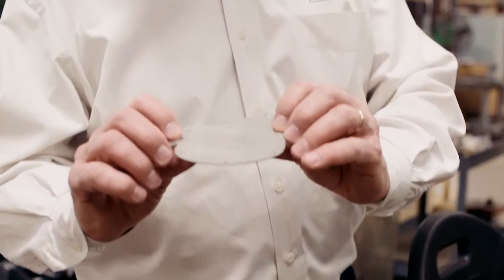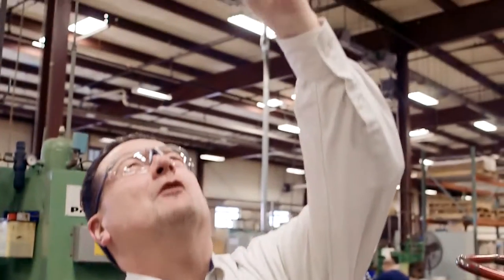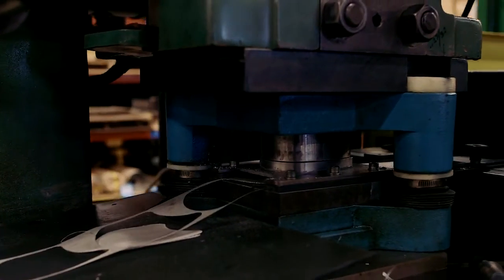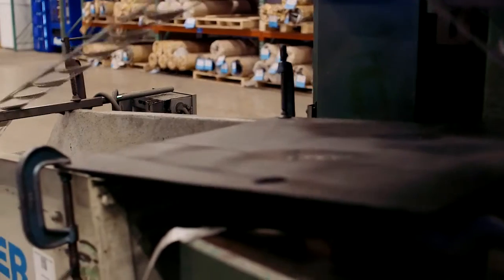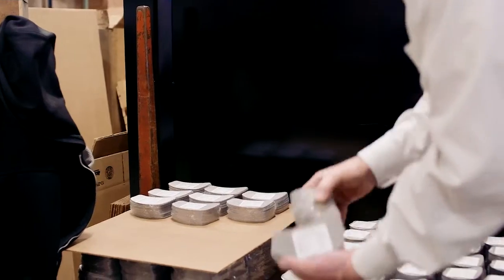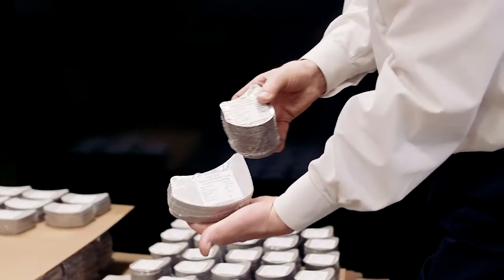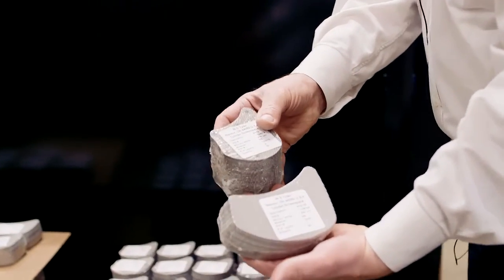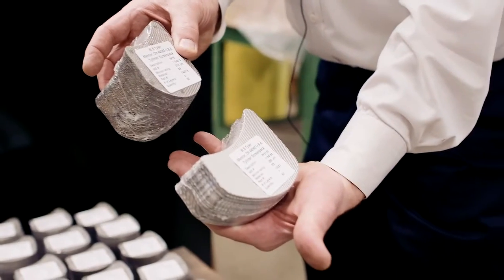W.S. Tyler Screen Packs [Product Overview]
Extruder screens, often referred to as screen packs, are a filtration medium designed to remove the contaminants that are commonly found in plastic melts. Through the use of state-of-the-art tooling equipment, W.S. Tyler produces extruder screen mesh that can meet the configuration and quality standards of any plastic extrusion operation.